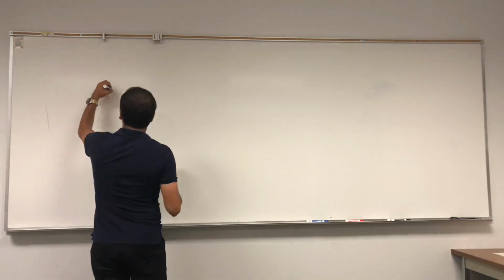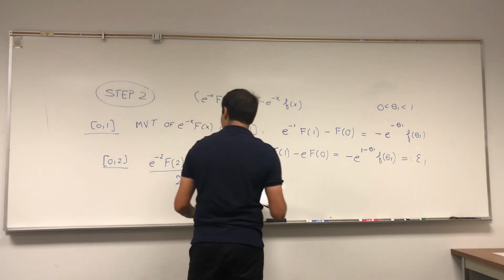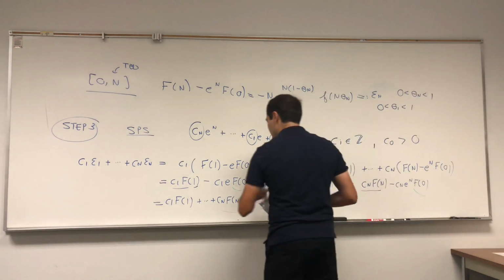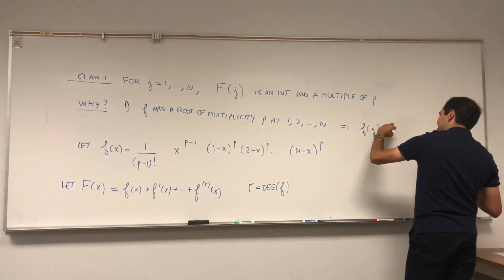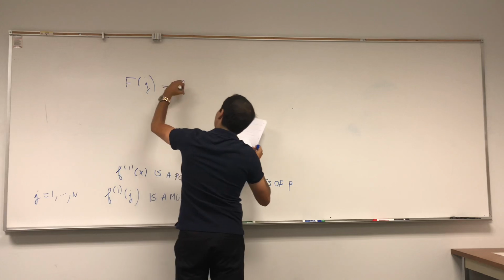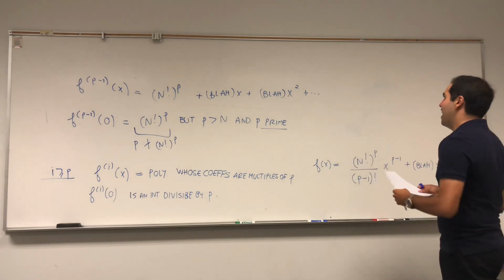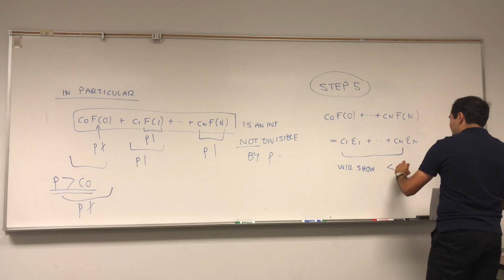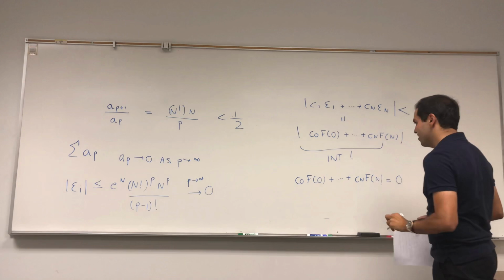e is transcendental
In this video, I give a very clever (albeit non-intuitive) proof that e is transcendental, that is that e cannot be a zero of a polynomial with rational coefficients. This proof is originally due to Hurwitz, and involves nothing more than elementary calculus. Enjoy! Also it’s my 31st birthday today!!! Go prime numbers!